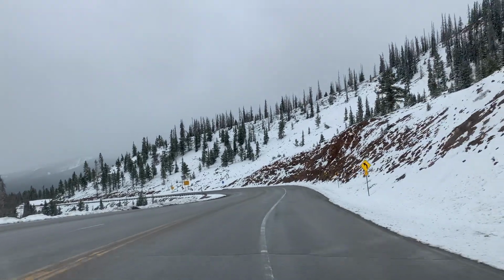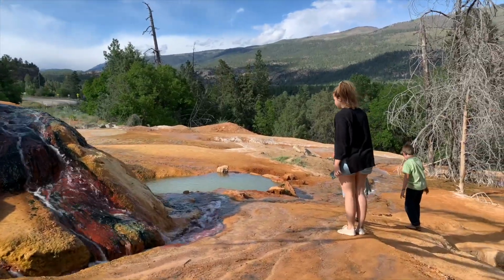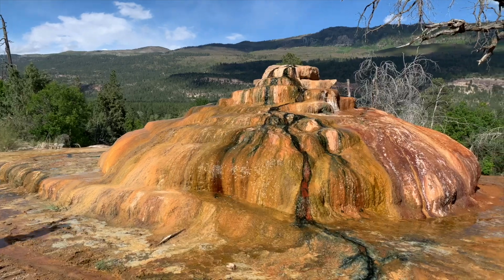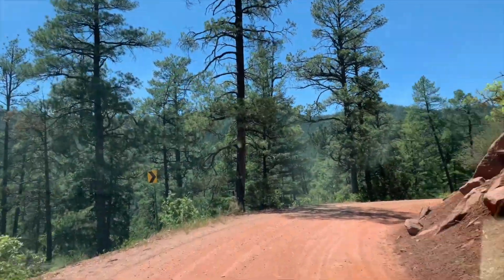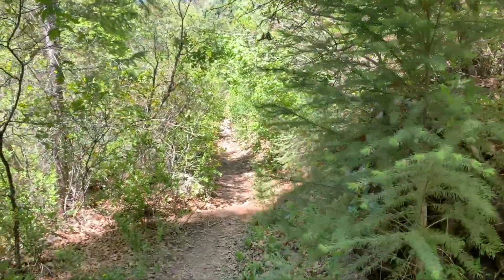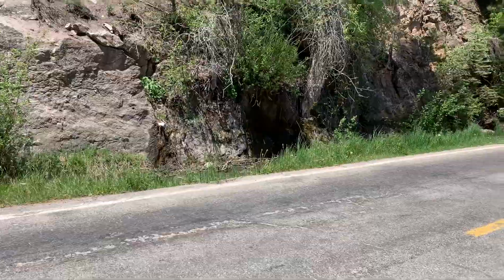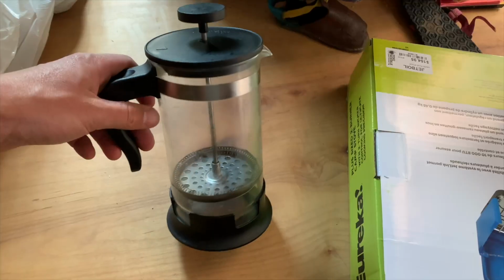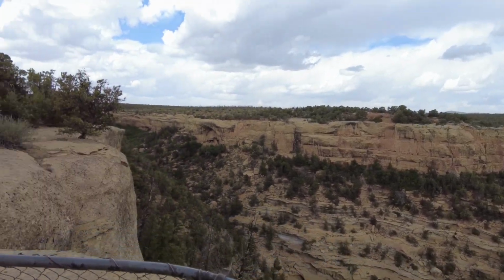HOT SPRINGS IN COLORADO | SPRING WATER | MESA VERDE | The Journey Ep 5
If you’d like to support us and see us continuing to make this fun, wholesome, family friendly content, please support below.  Thank you!

On this episode of the journey, We go hunting for hot springs in Colorado, followed by cold springs in Colorado, THEN WE MAKE OUR WAY FROM Cold snow back to hot deserts AS WE EXPLORE MESA VERDE before leaving Colorado and heading west to monument valley.

Where to find hot springs you might ask?  There are lots of places.  But we just happened upon some of the most easily accessible ones just north of downtown Durango.

We really hope you enjoy the wholesome family fun and funny content we are creating while living in our current season of van life.  We’d love to hear from you!

rootsandrefuge
justin rhodes
vardagen
tiny house giant journey
Trent & Allie
mali mish
jinti fell
five in a van life
flying the nest
family freedom
the other side
mike tompkins
sara and alex james
the ingham family
Lost in Transit
Ame in a van
Travel Beans
Stephi Lee
Maddie Taylor
christian schaffer
element life
camper vibe
florb
shaffer nickel
outdoors embrace
nikki delventhal
tio adventura
nate murphy
phillip & lidia
anna uncharted
kara and nate
hannahleeduggan
living the van life
sunny luna living
tiny home tours
van city van life